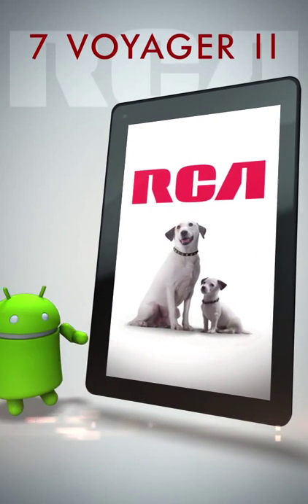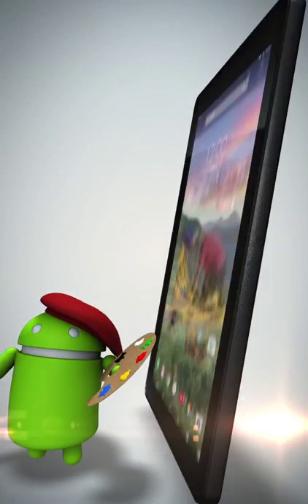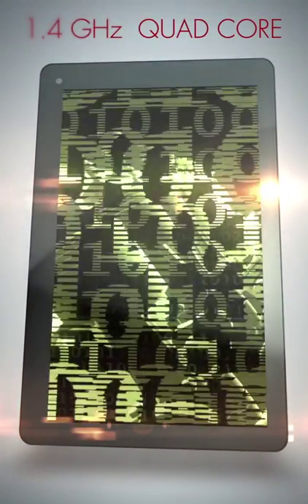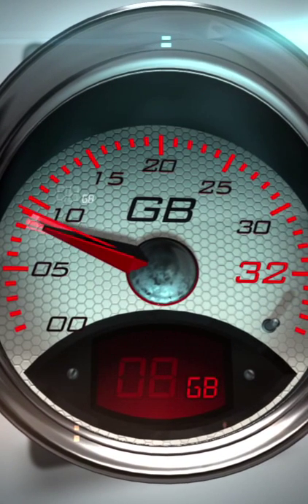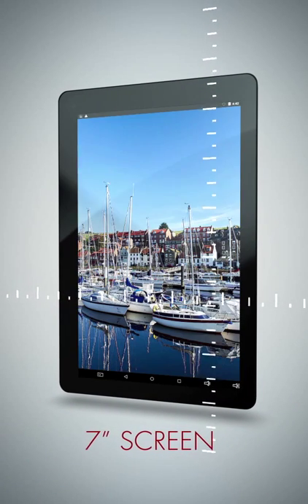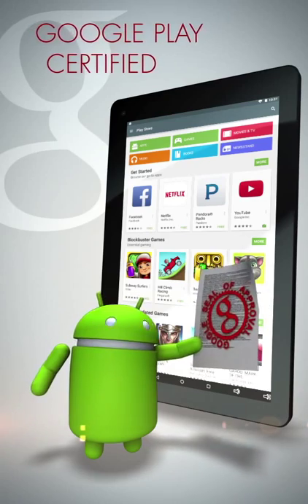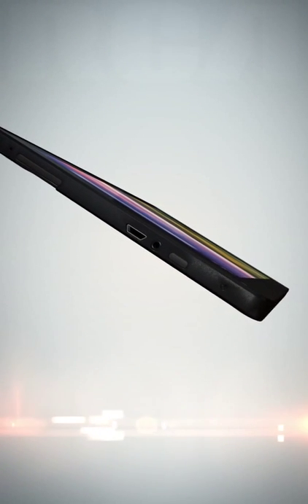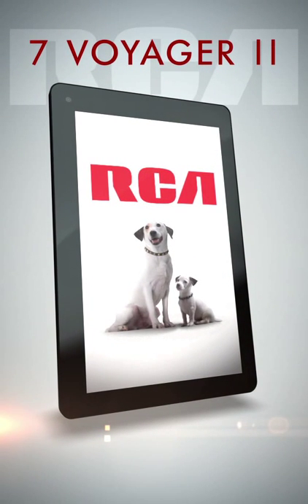Android voyager 7